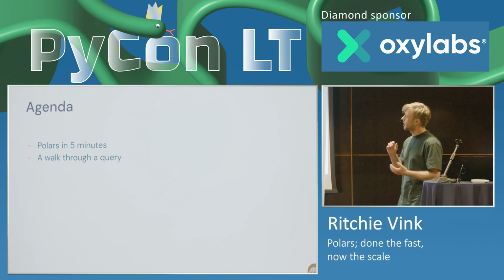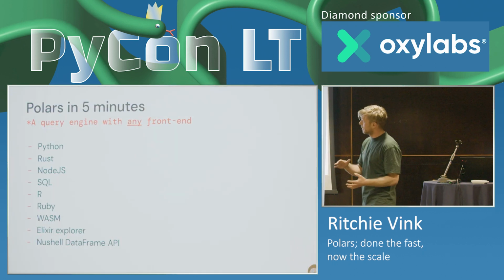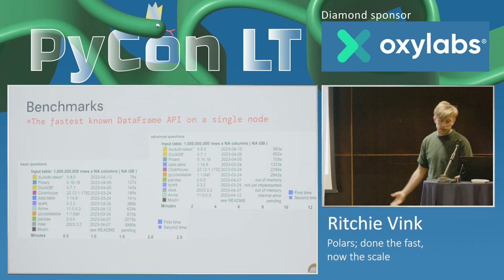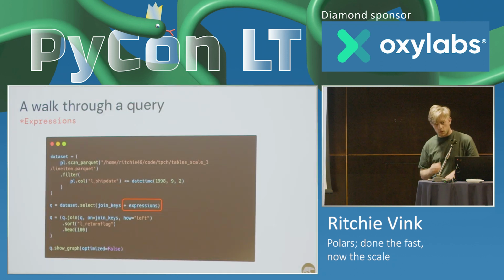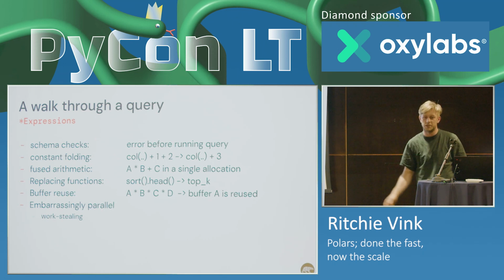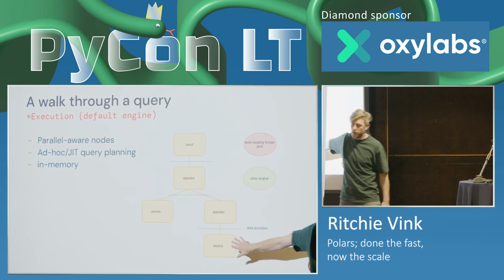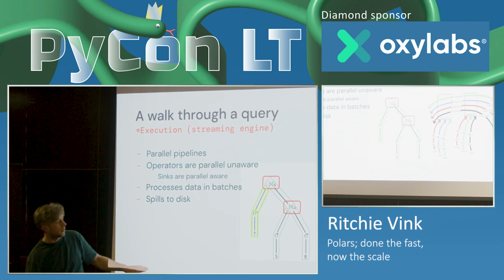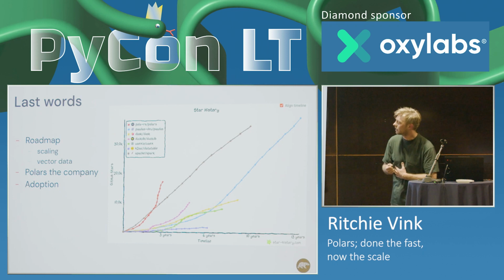Ritchie Vink Polars; done the fast, now the scale PyCon 2023